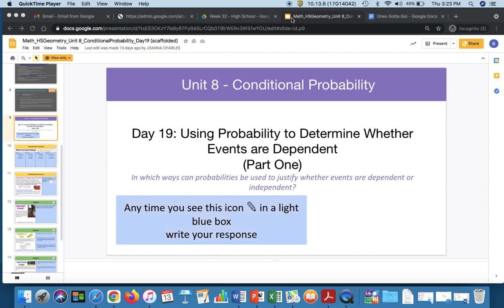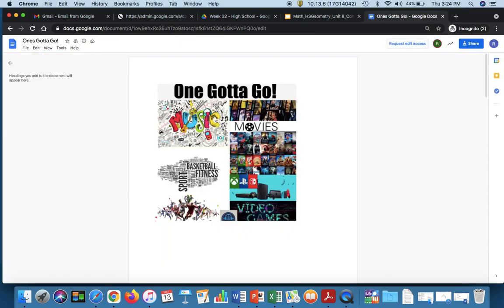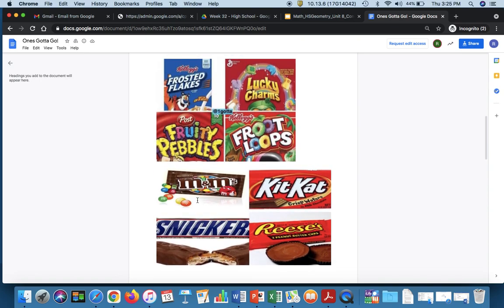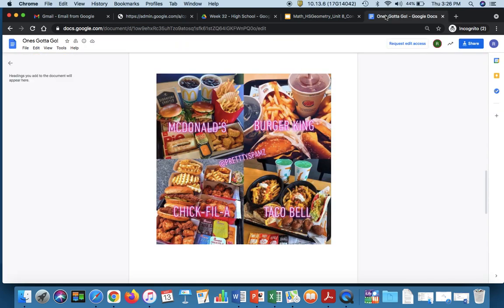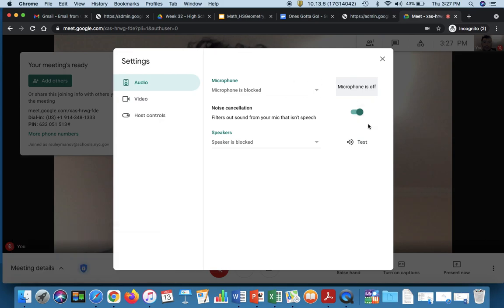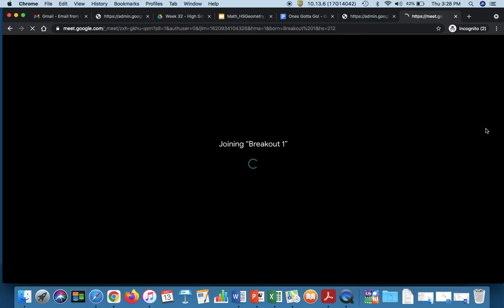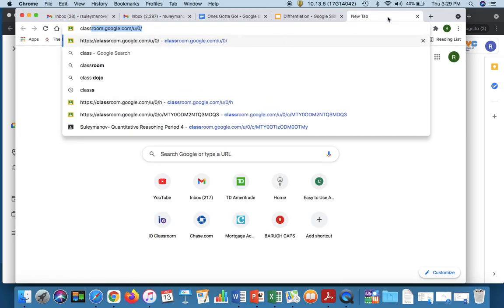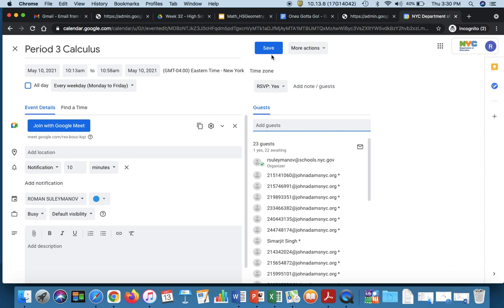Math_HSGeometry_Unit 8_ConditionalProbability_Day19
A strategy for student engagement